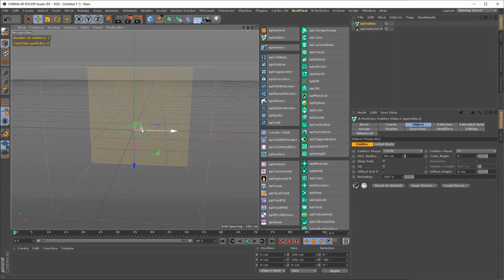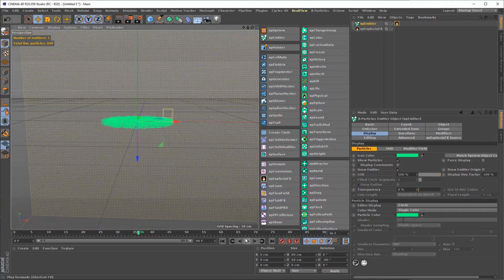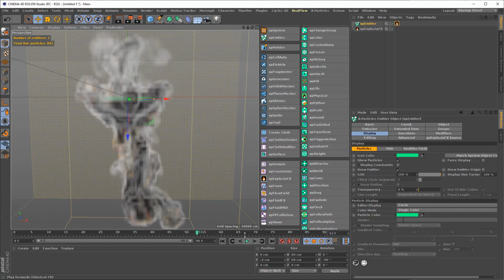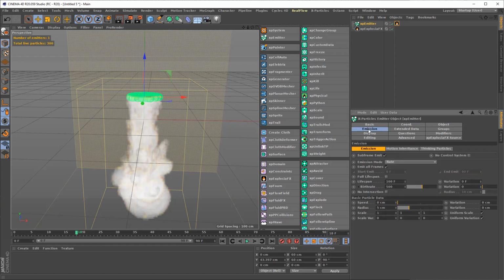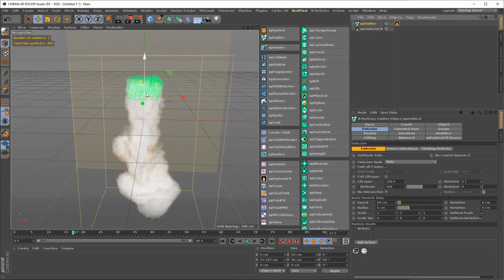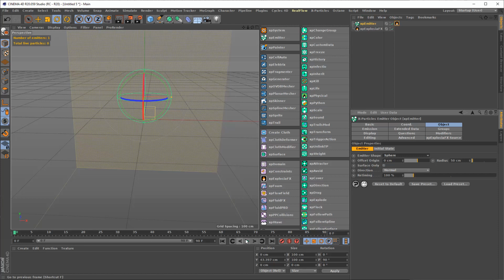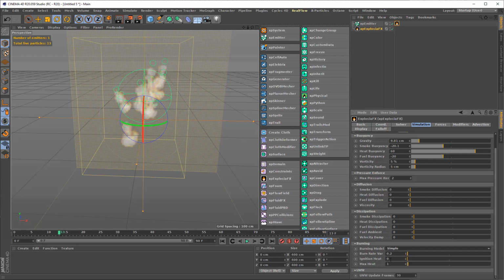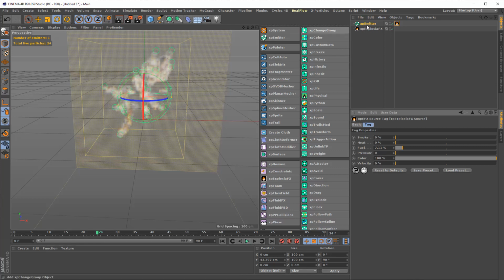X-Particles - ExplosiaFX Particle Source Strange Behaviour